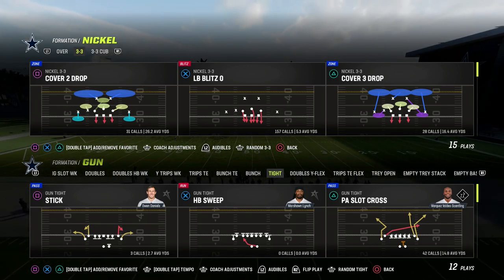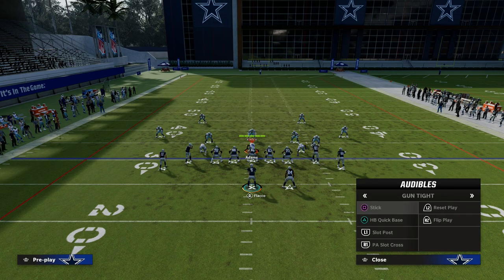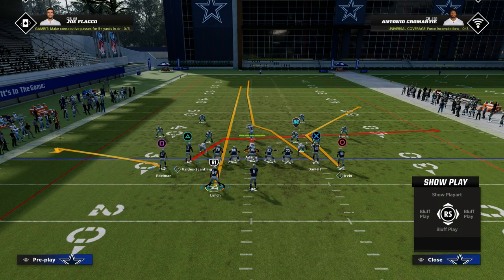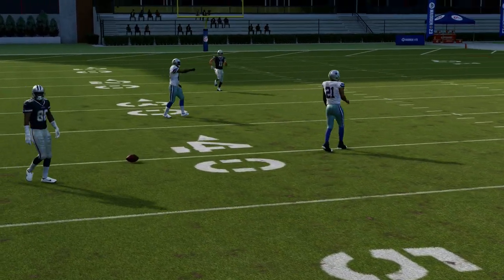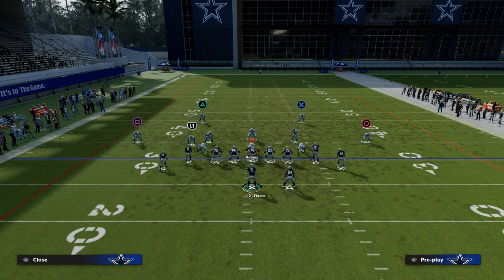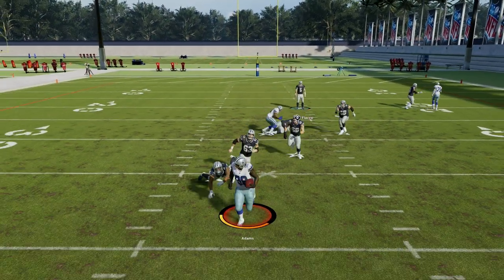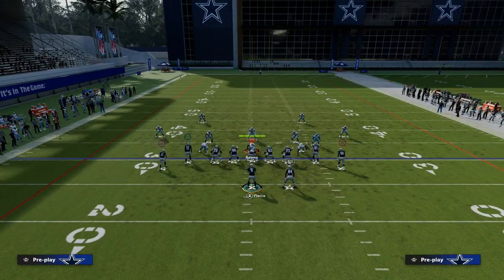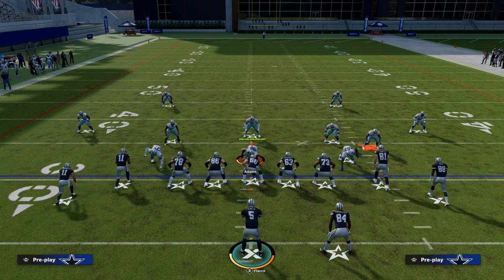DESTROY The DOUBLE MABLE ZONE META With This Passing Concept